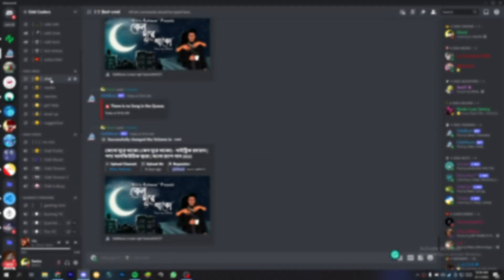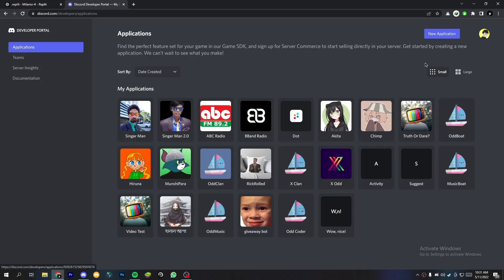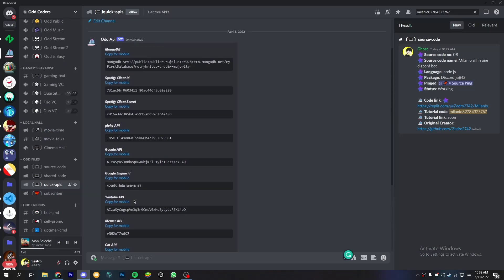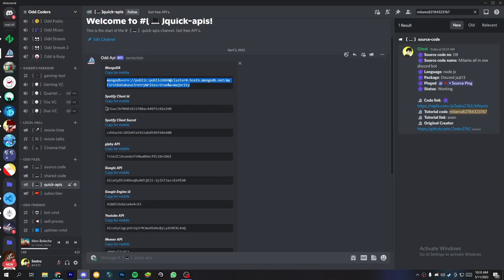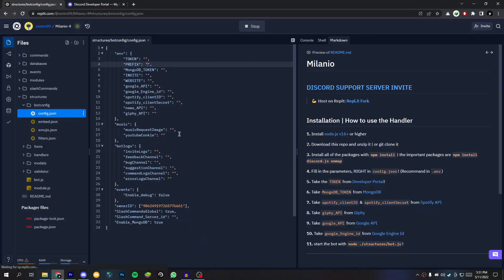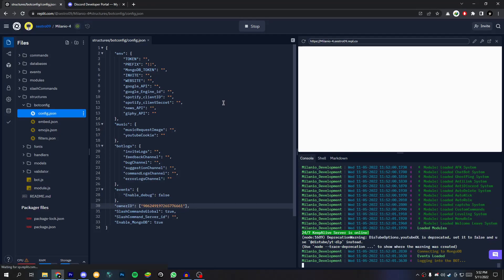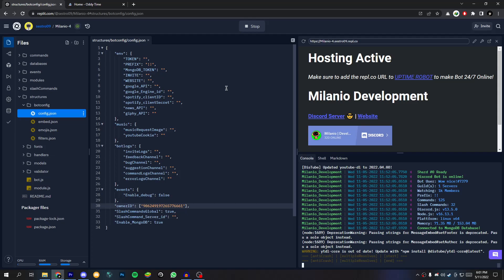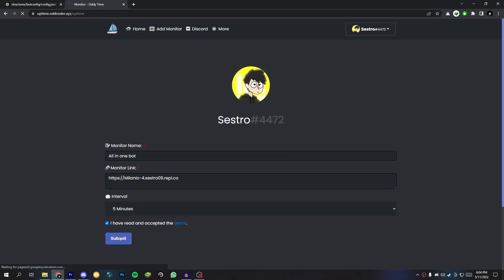[Outdated] How To Make All In One Discord Bot With Music Feature NO coding Using Replit - Odd Coder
0:00 - Introduction
0:26 - How to make the bot
3:04 - Quick demo of the bot
3:15 - How to make the bot 24/7
3:49 - Optional: How to remove NSFW commands

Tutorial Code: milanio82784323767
📝 Note: The source code is on my discord server.